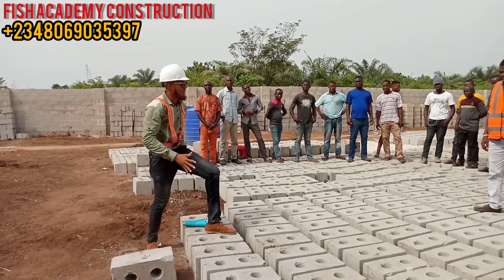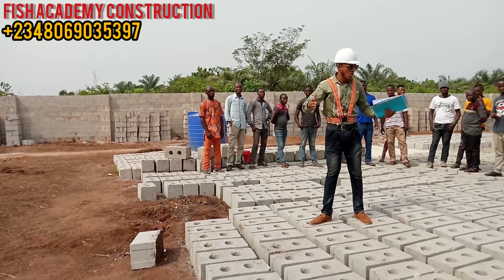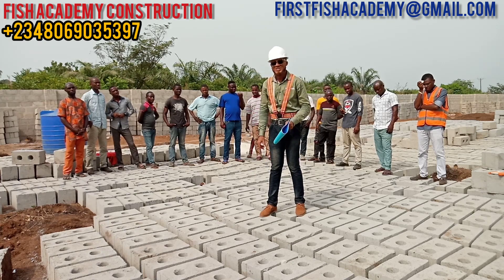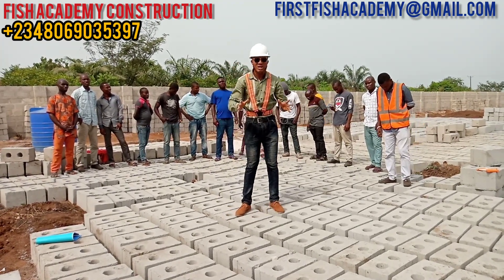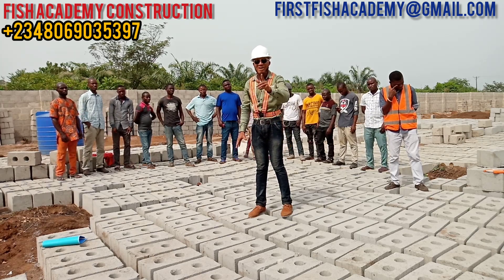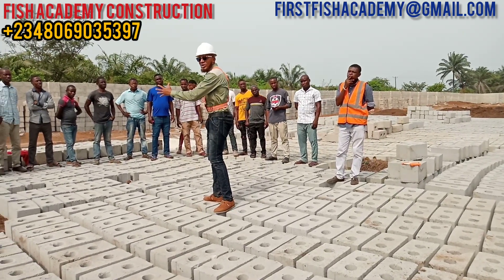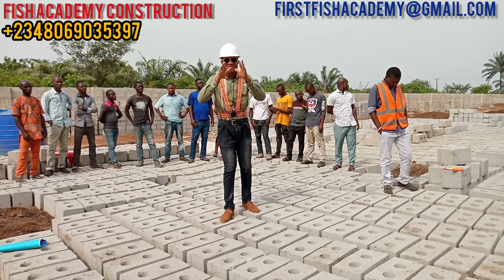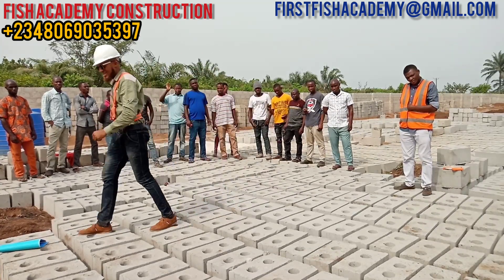NEW PROJECT: 2021 ULTRA-MODERN 100 THOUSAND CAPACITY FISH FARM IN IMO STATE:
Here is a new project site where we are to construct a 100k capacity fish farm, equip and manage. The project location is in Imo state South East of Nigeria and is going to be the first of its kind.